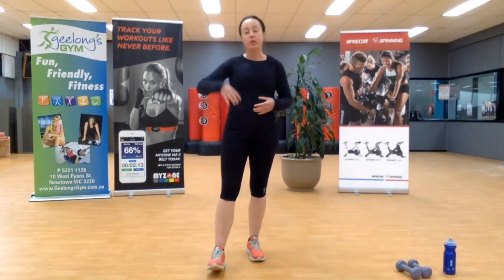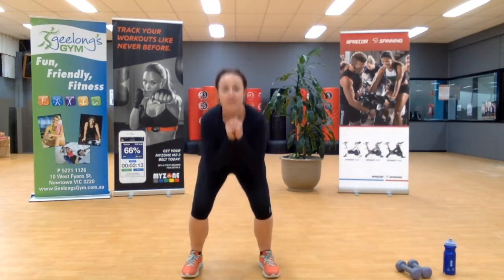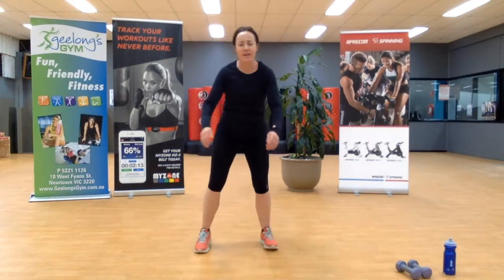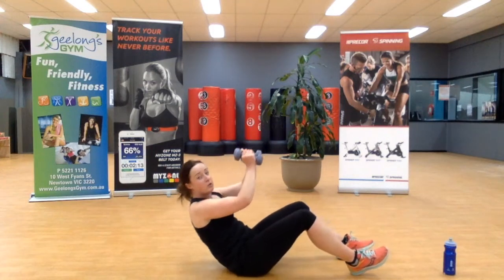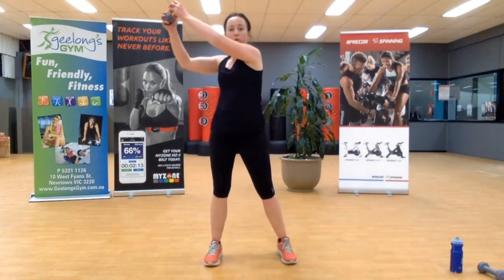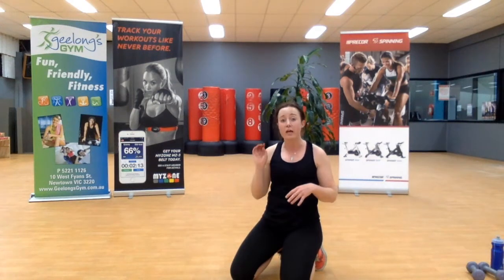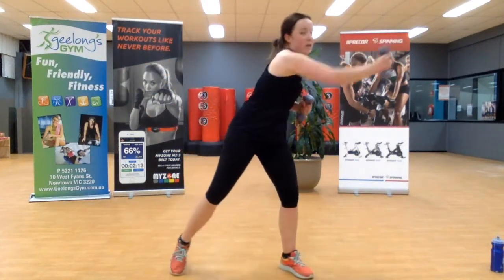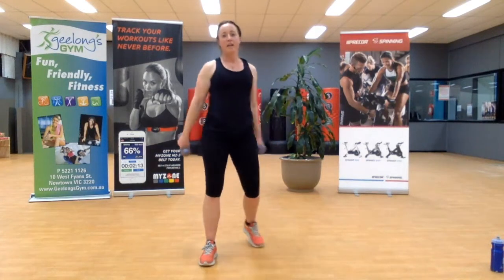Hiit with Chelsea Fisher